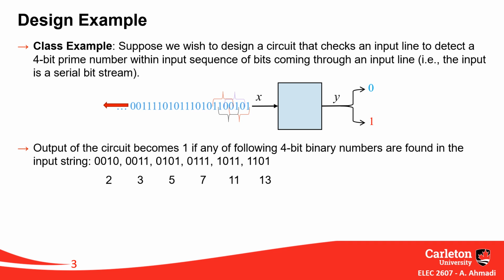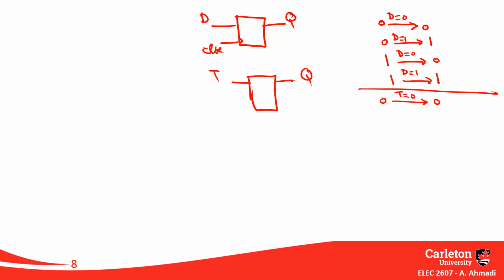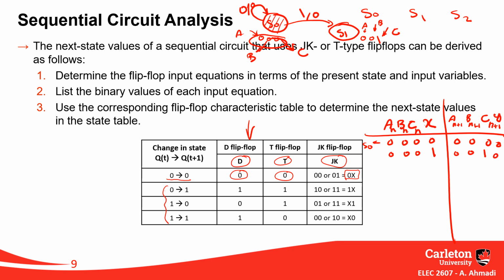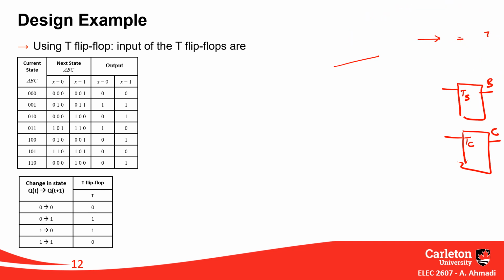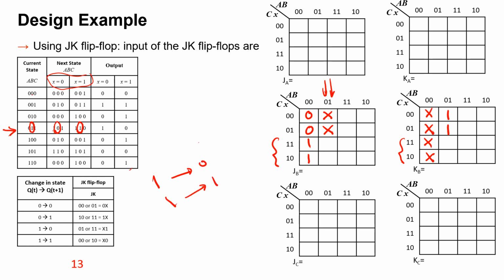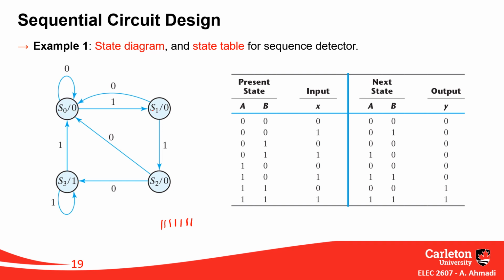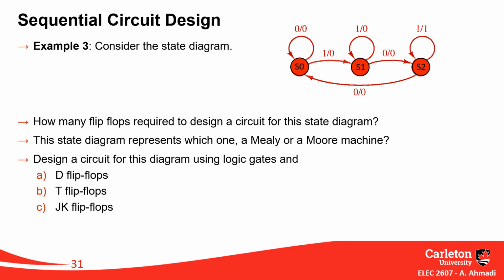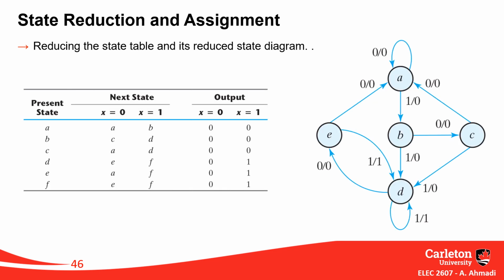Synchronous Sequential Circuit Design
Unraveling Synchronous Sequential Circuits: Join me on a journey through the design and intricacies of synchronous sequential circuits. Explore the fundamental principles and methodologies in these instructive lectures, delving into the core of digital circuit design. Let's decode the secrets together!